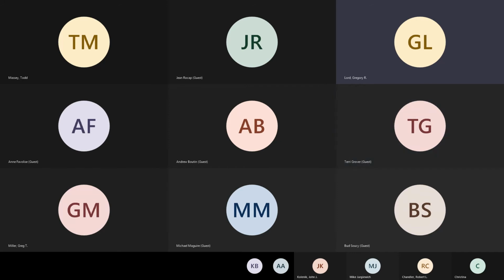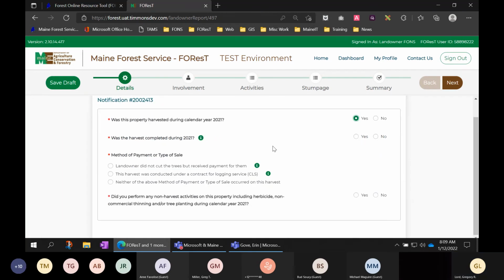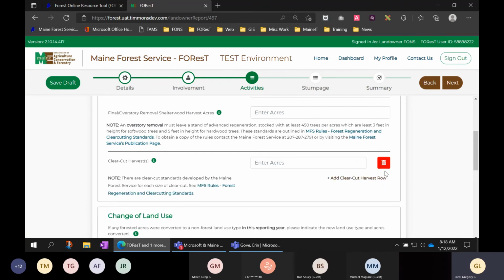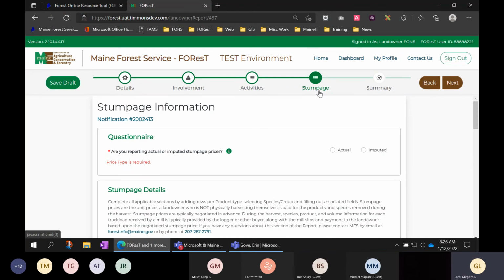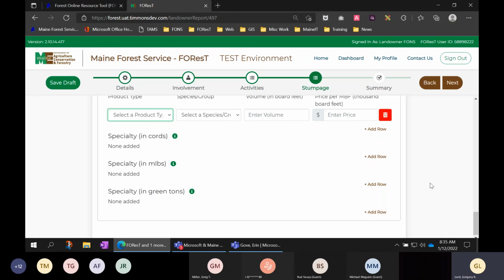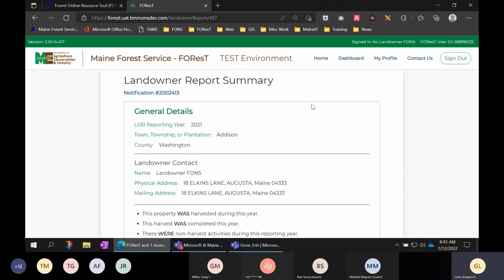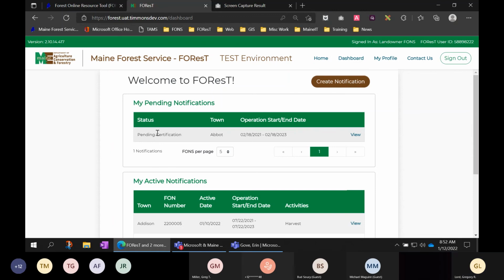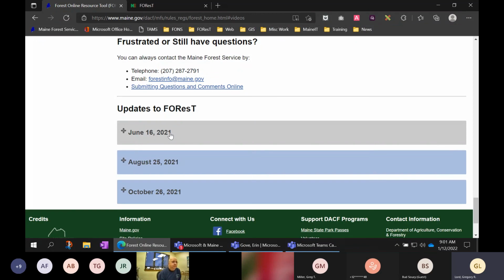January 12, 2022: Demonstration of Completing Landowner Reports in FOResT